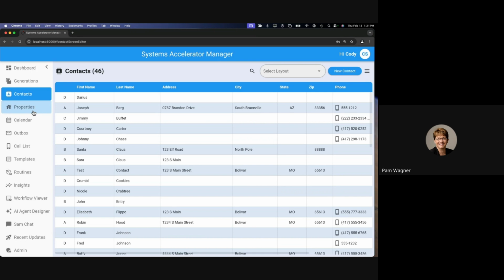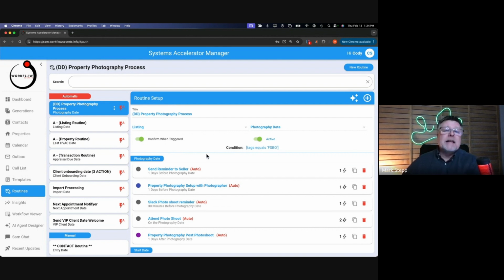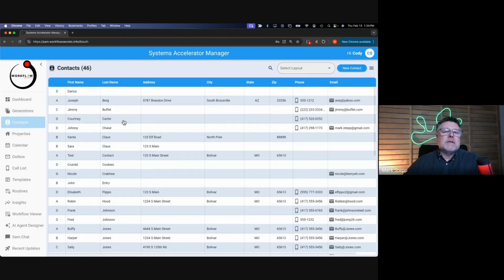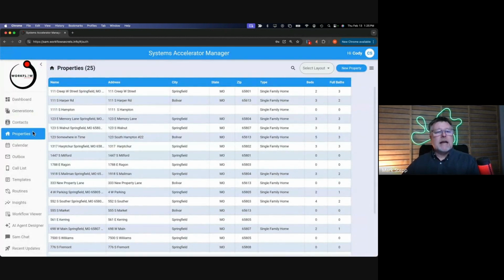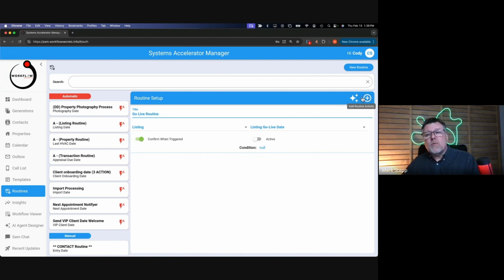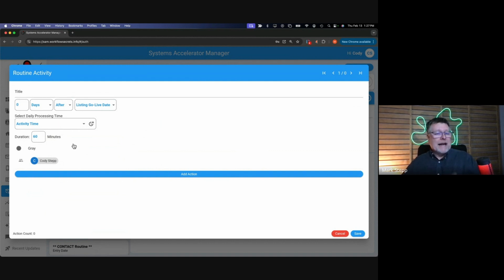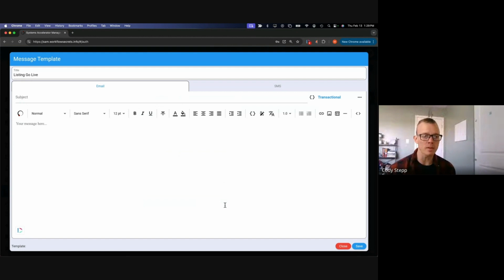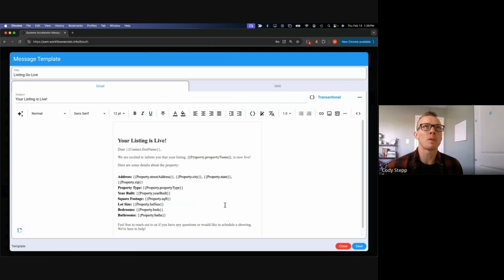⚙️ Routine Creation in SAM: Understand the Basics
Discover the fundamentals of creating automated routines in SAM. From triggers to actions, we break down how routines work to save you hours of manual work.